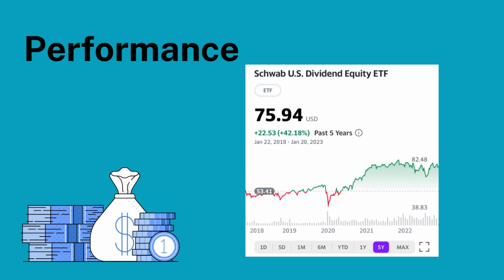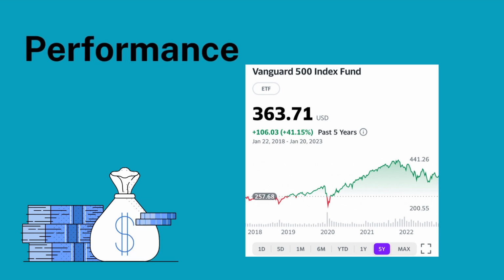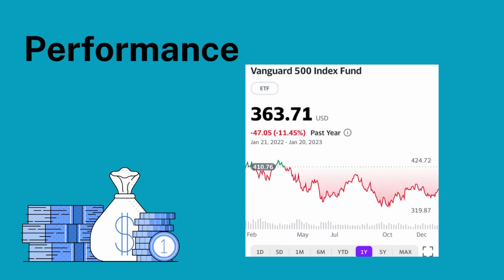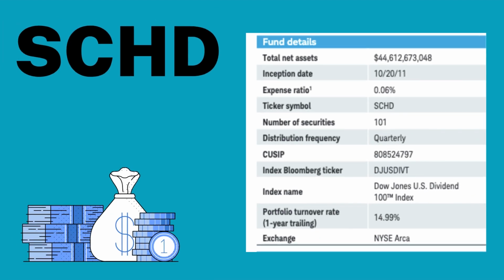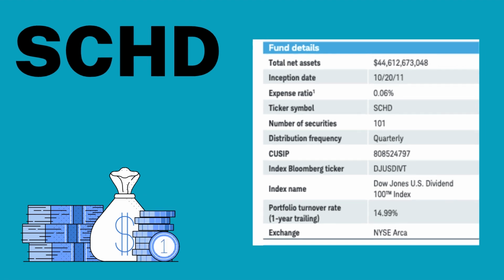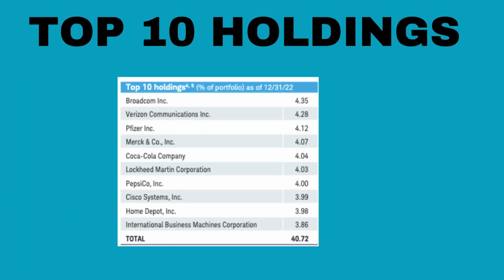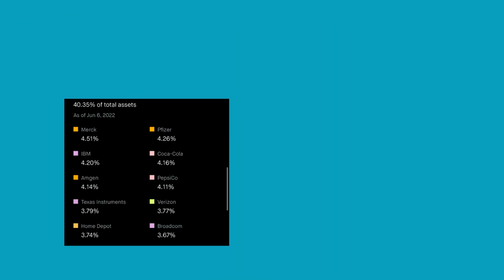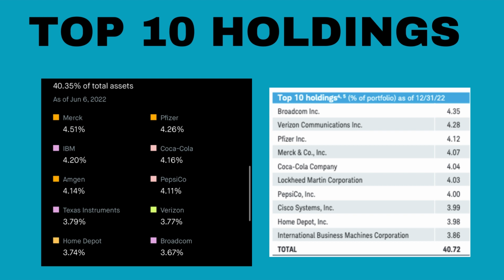My Favorite Dividend ETF SCHD 2023 Review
Welcome back to Brighter Financial Future.  In this video I discuss my favorite ETF SCHD for 2023.

It really helps out a lot.  I really appreciate it!

Get more great info ➜  UC_d5DHn3zcscnBsXjrFaJ5A

ETF Video You Might Enjoy ➜  The Best Charles Schwab Dividend  ETF

Some of the links on this page are affiliate links, meaning, at no additional cost to you, I may earn a commission if you click through and make a purchase and/or subscribe. All offers in description are subject to change.